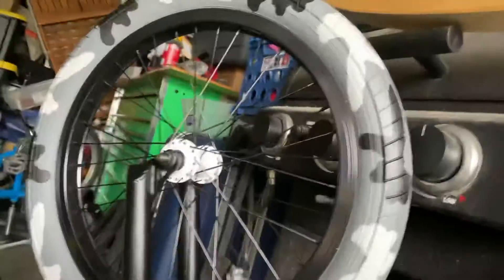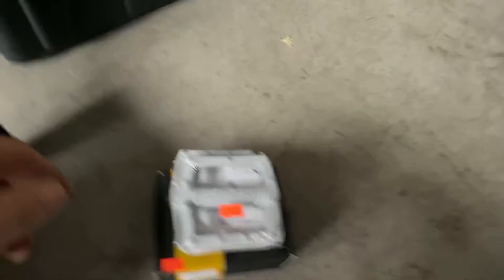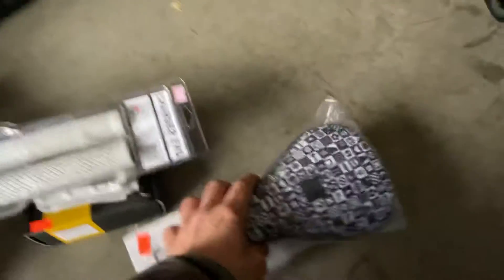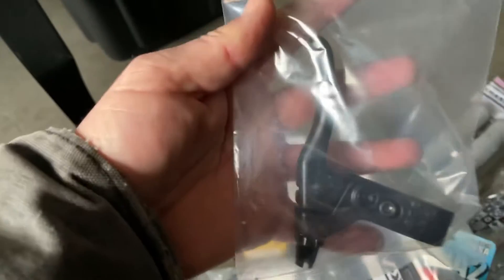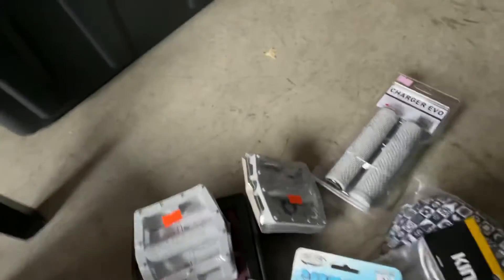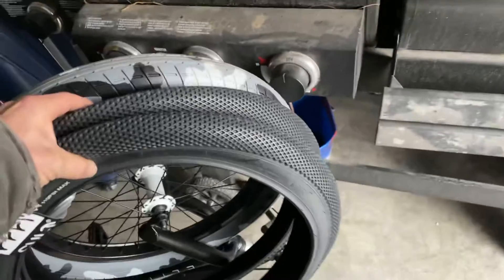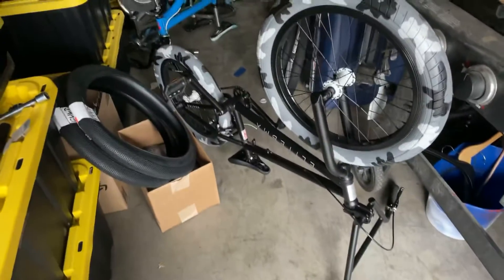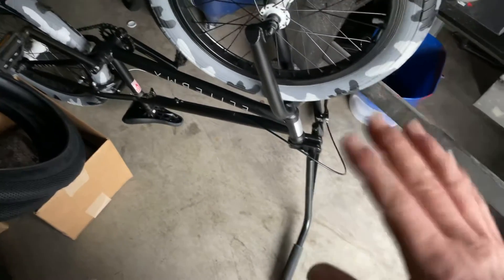MrExon Original Doing stuff Today’s purchases BmX build modern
Mr_Exon Original Productions

A CORE rider OG!

14 pounds of metal holding my body together from BMX life
Latest booboo's
2021 Dec grade2 Liver laceration
2022 Feb almost snapped the end of my femor off at the hip(3 new pins)

32 years riding BMX
12 years riding ProVert
4 years riding ProStreetPark
10 years BMX freestyle Coaching